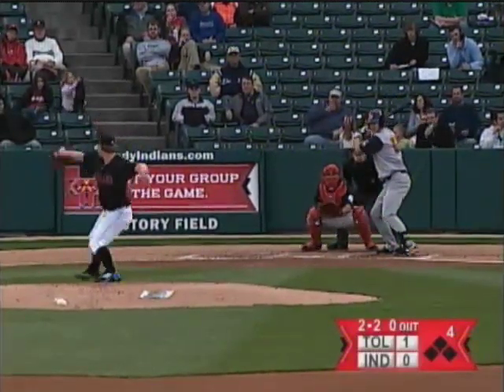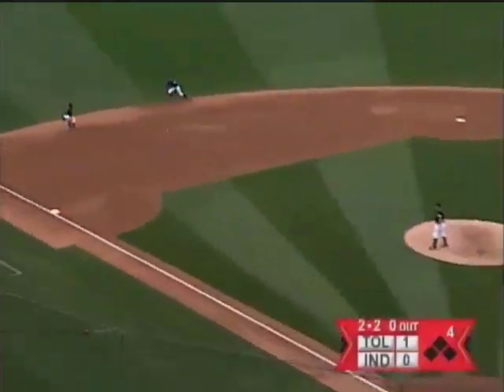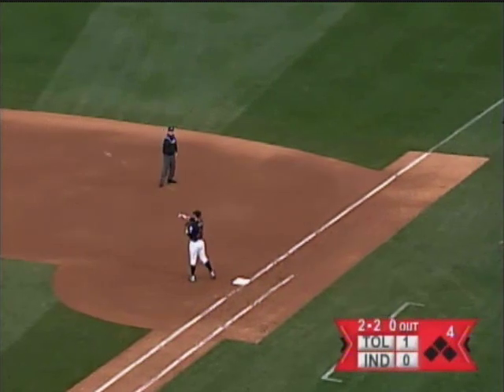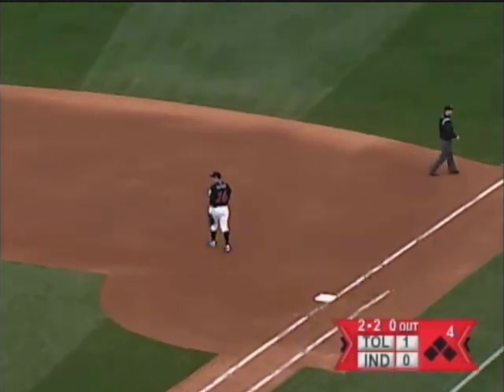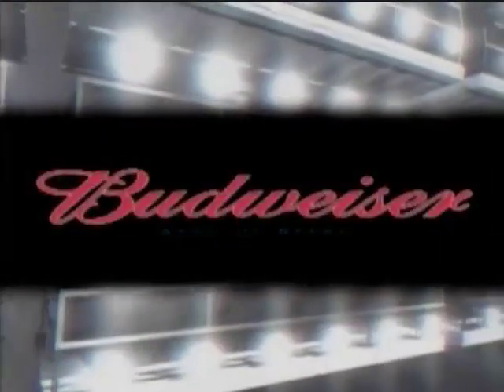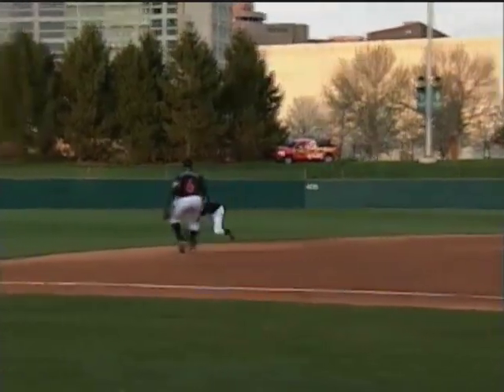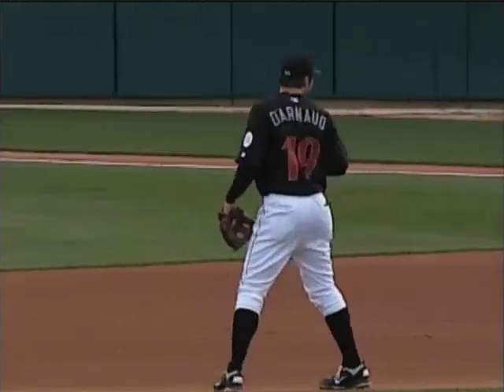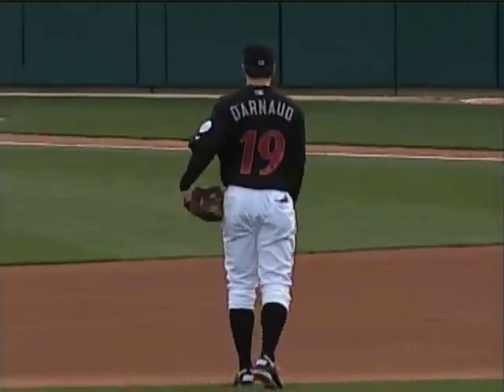Chase d'Arnaud makes a tough play in the hole at short.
Pittsburgh Pirates prospect Chase d'Arnaud shows his range.